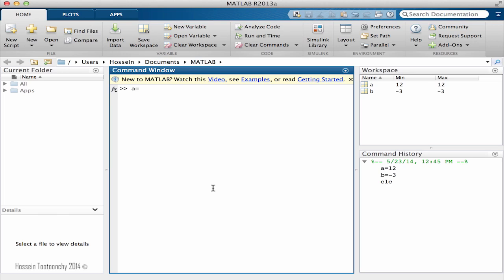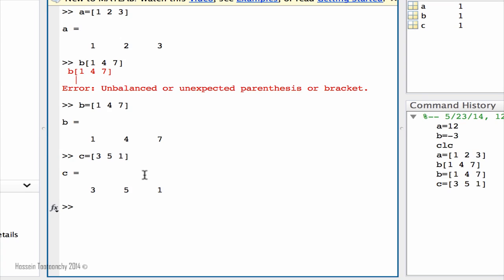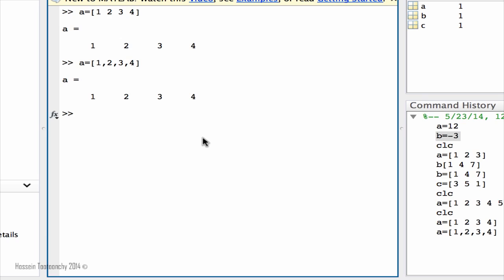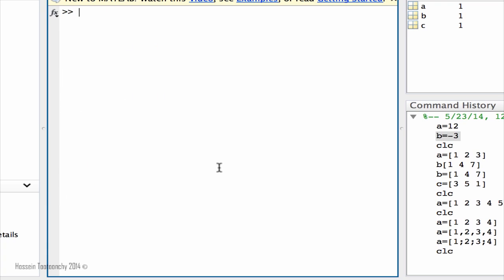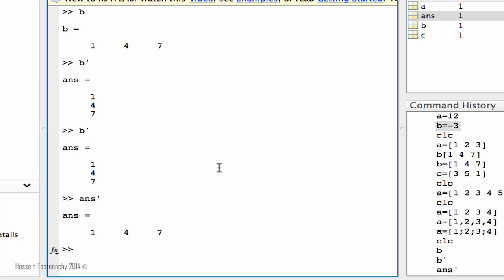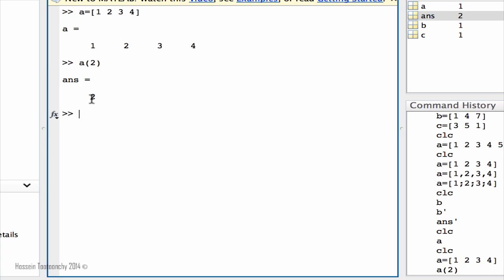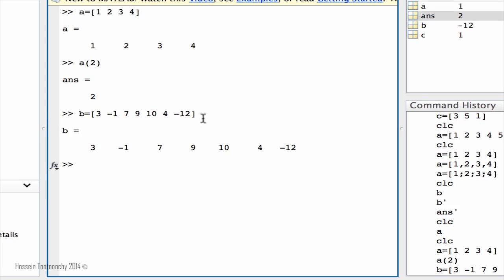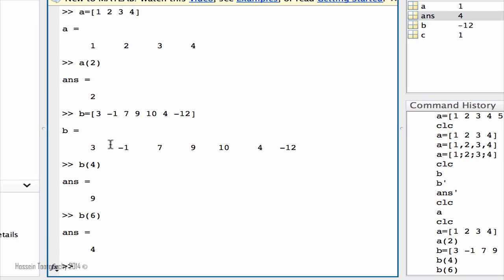Learning MathLAB Programming x27 Introduction to Vectors in Matlab